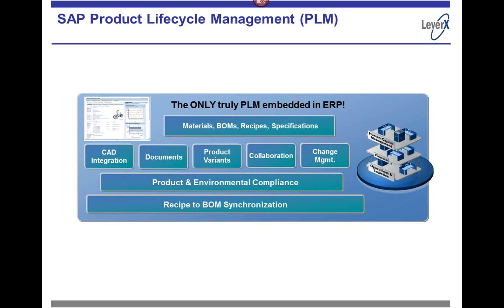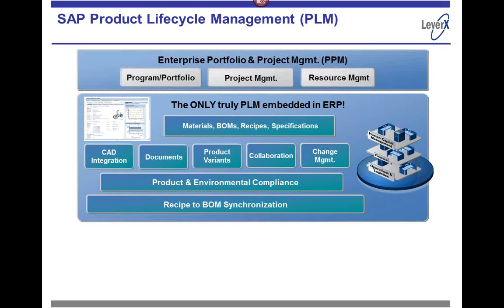Fundamentals of SAP Recipe Development Overview Video Preview 2013 09 13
For companies in the Process Industry, the ability to control your formulations is always critical.  SAP solutions delivers a Recipe Development capability that can build, track and manage your mission critical formulations.  Additionally providing the ability to check your compliance exposures, optimize formulations, build label information for your products, and then handover to manufacturing to process.  The overview will be followed by a demonstration of some of the key SAP Recipe Development capabilities.